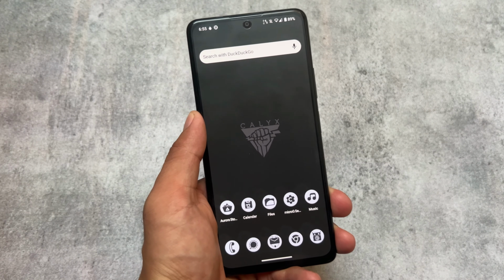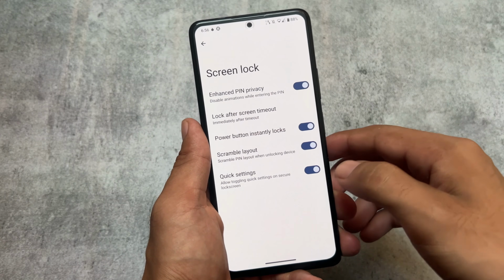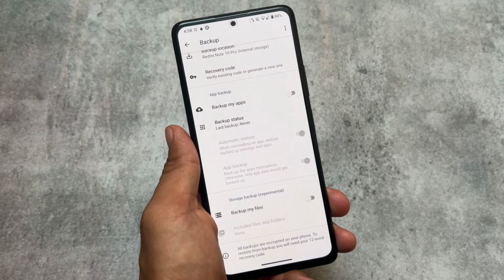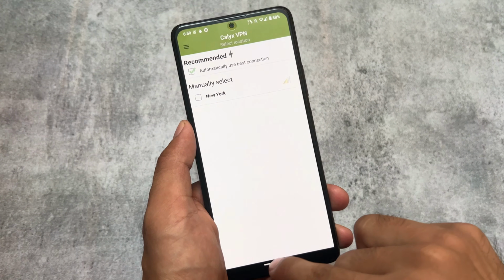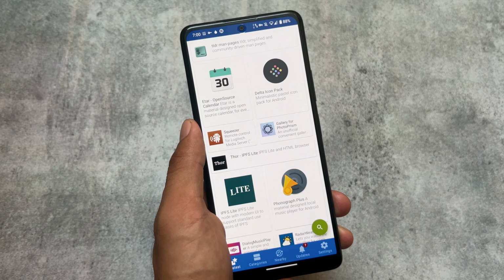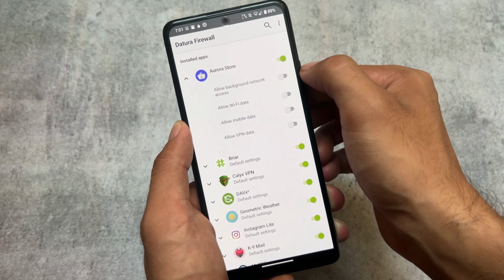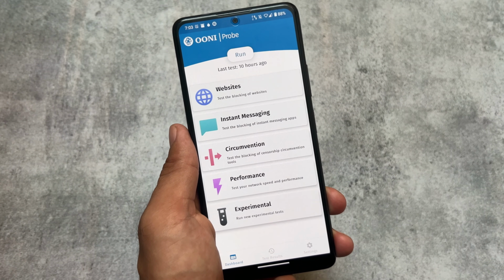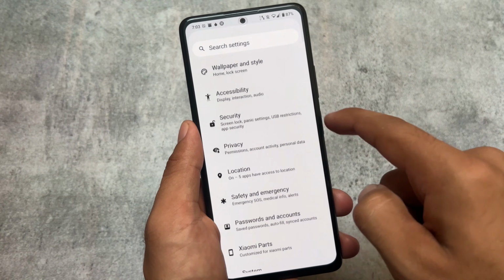I tried the Most Secured Custom ROM ft. CalyxOS | Most safe ROM ever?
Hey guys, What's Up? Everything is good I Hope. In this video, I'm gonna show you the " I tried the Most Secured Custom ROM ft. CalyxOS | Most safe ROM ever? ". Make Sure to watch this video till the end to understand everything.